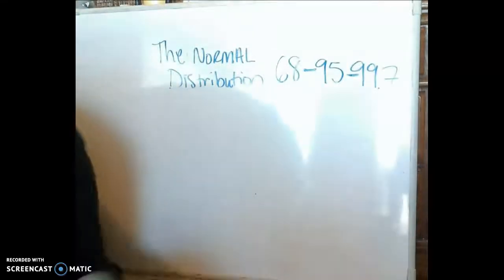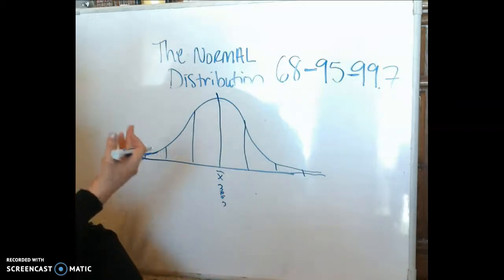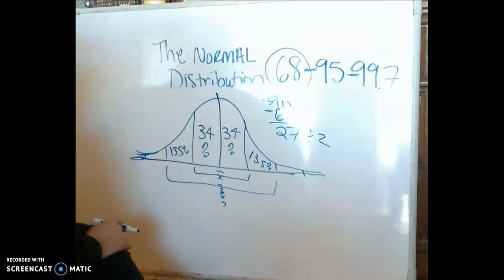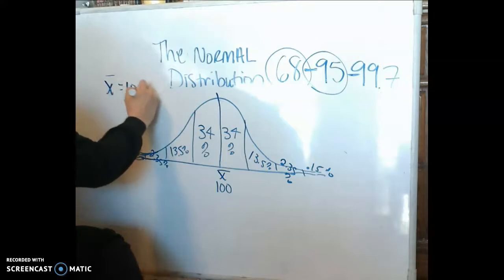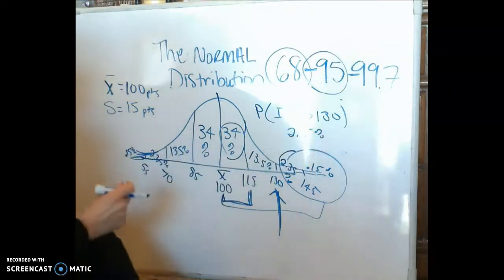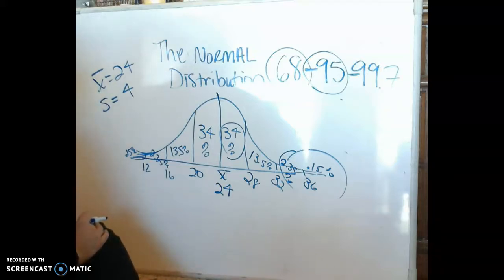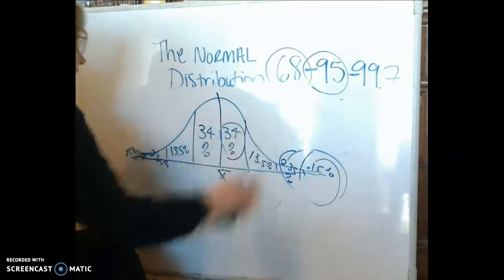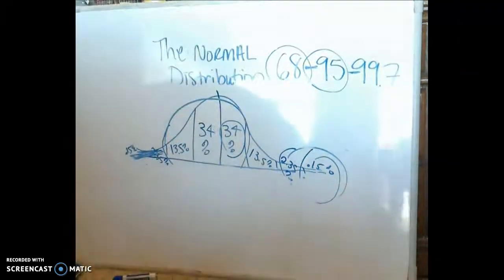Intro Normal Distribution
Use the normal distribution to figure out probabilty